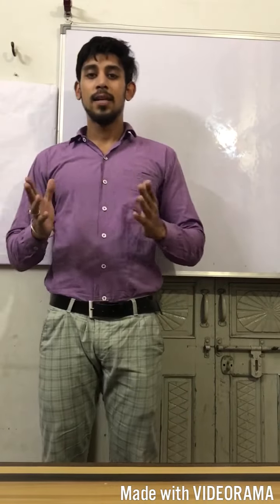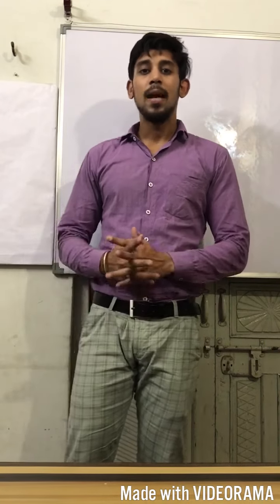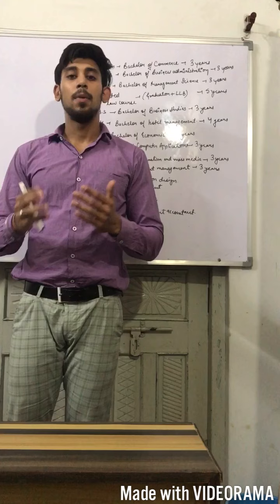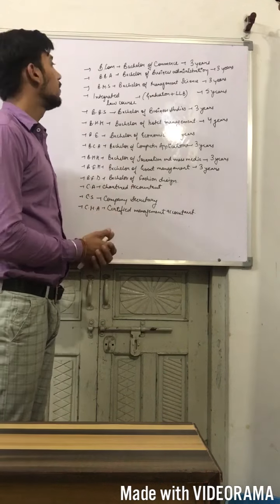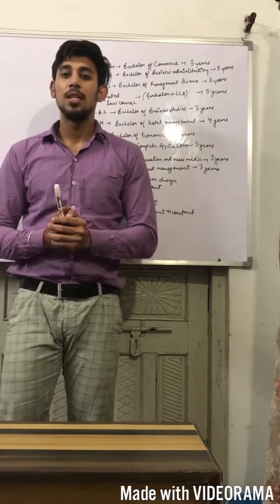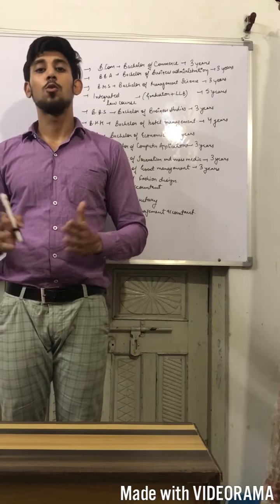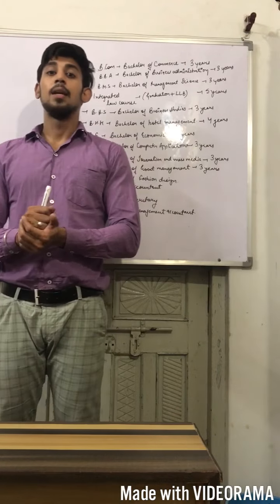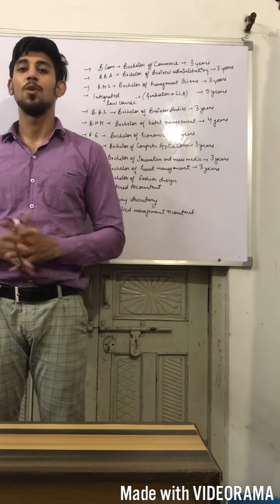Career options for commerce students..!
This is just a basic video on what to do after 12. If you get any question you can ask me in comments section.

For notes and important questions join our telegram channel :
Telegram : Rajat Arora - divine classes